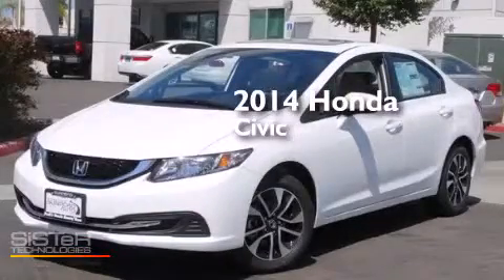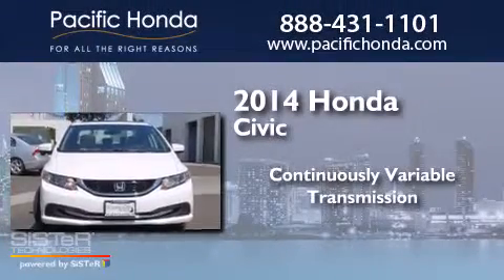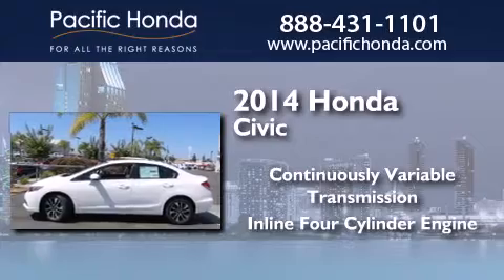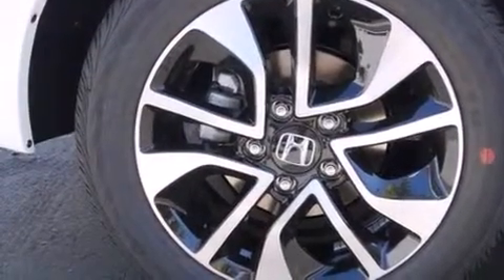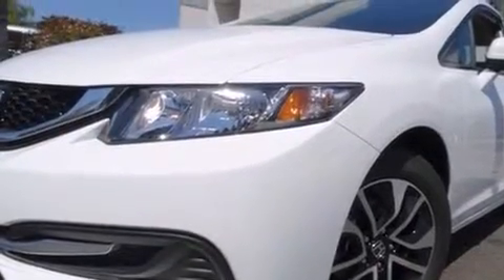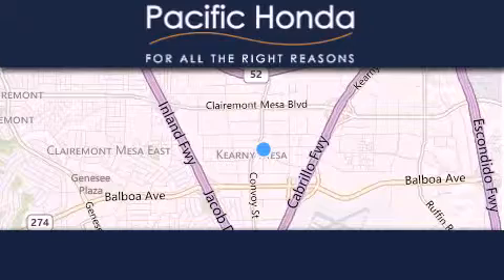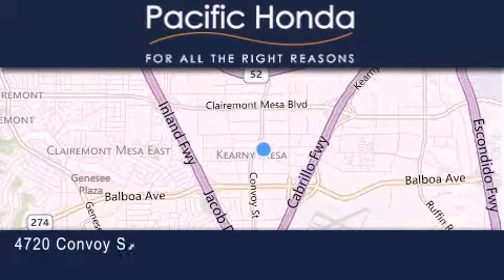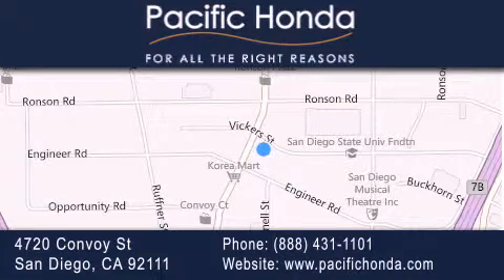2014 Honda Civic San Diego CA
We have been honored to serve the San Diego CA area , we promise that your experience at our dealership will exceed your expectations ! Year : 2014 Make : Honda Model : Civic Engine : 1.8L 4 cyls Trans . : CVT (Continuously Variable) Exterior : Taffeta White Miles : 12 Interior : Be Stock : 143549 Pacific Honda 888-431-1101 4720 Convoy Street San Diego , CA 92111